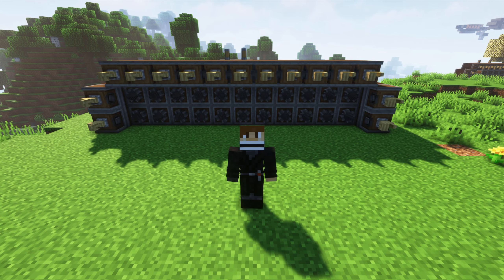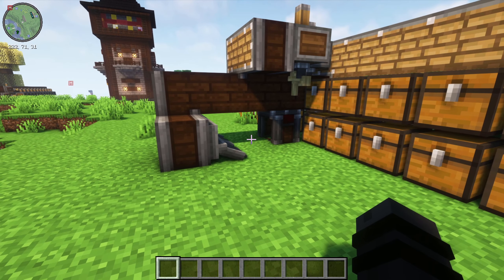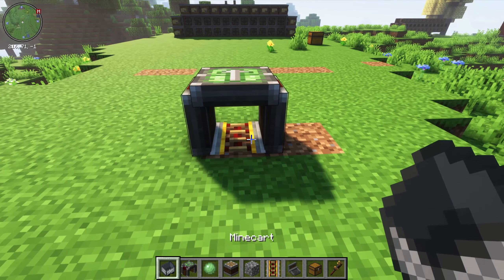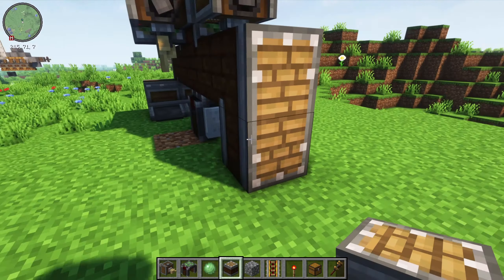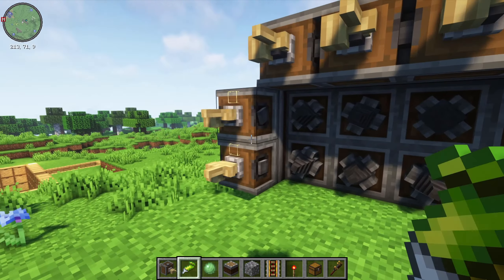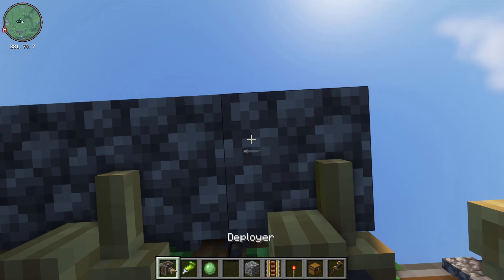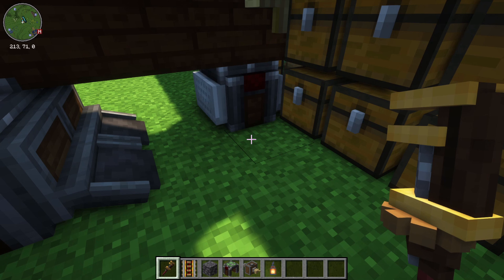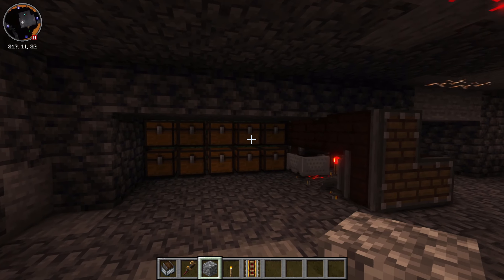Fastest and Safest Auto Miner | Create Mod Minecraft Tutorial 0.3.2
Want to learn how to build this fast and easy auto miner in minecraft create? Then this is the Create Mod Minecraft Tutorial for you!

This is the fastest and safest auto miner that you can build in the create mod! Follow along, we'll be using as few resources as possible to get you mass amounts of diamonds!

Chapters:
0:00​ - Intro
1:42 - Tutorial
7:05​ Outro

Tutorial Starts at: 1:42​

Backdraft

SUB for more Minecraft Tutorials, super helpful Minecraft tips and smash the 🔔 to stay in the know!